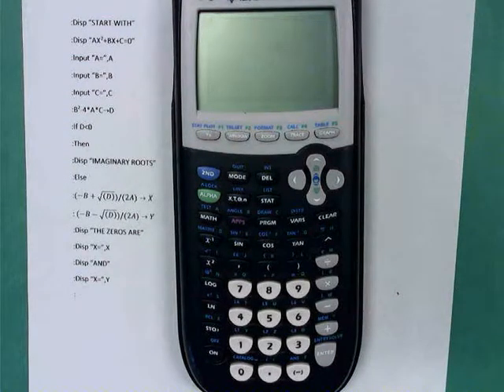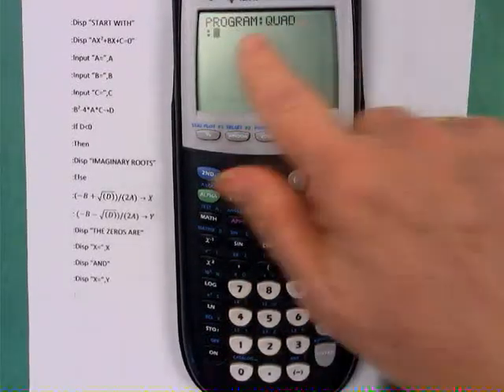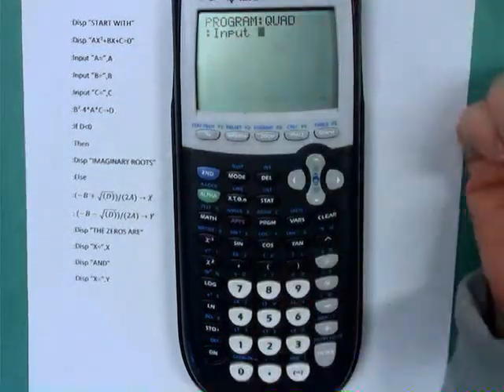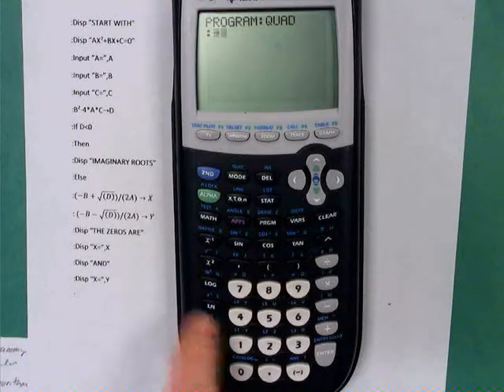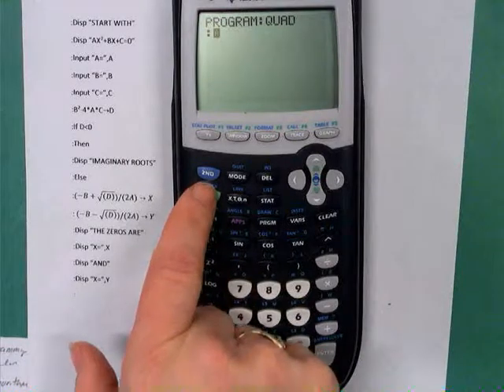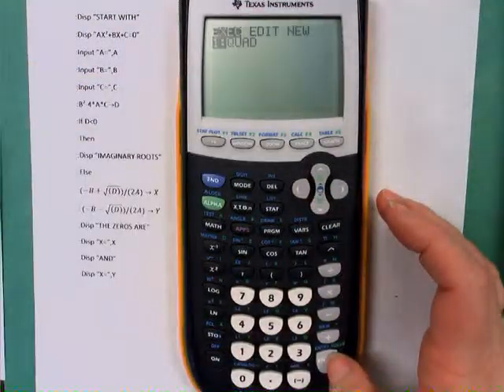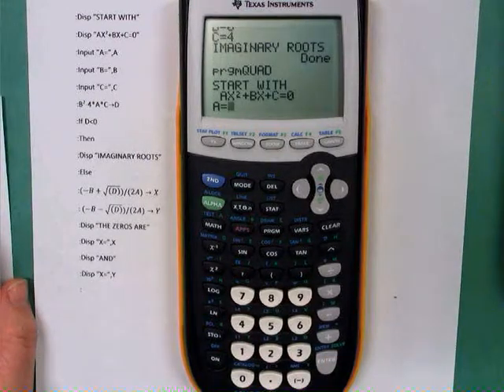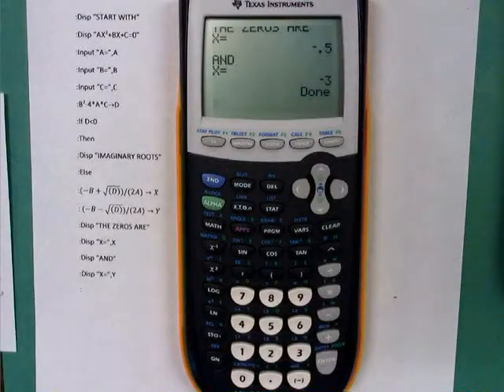coding quad formula